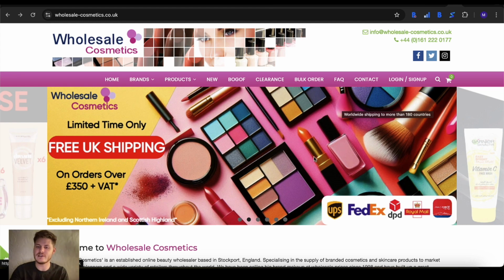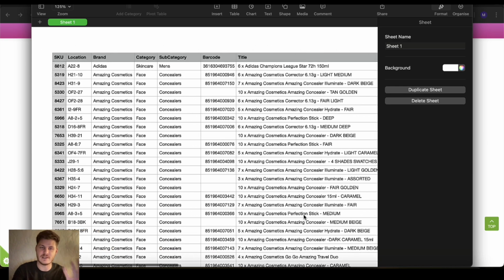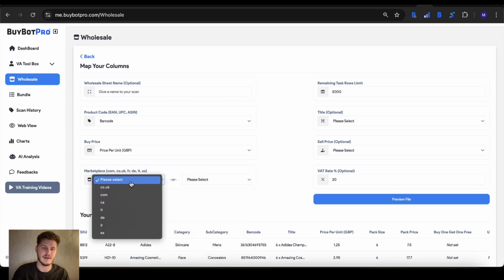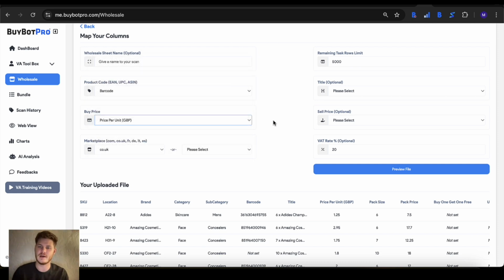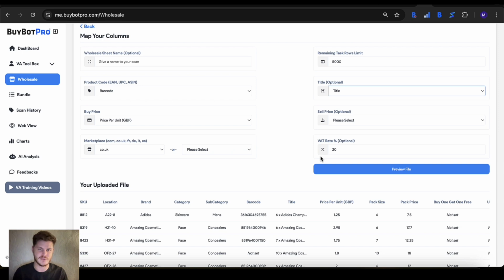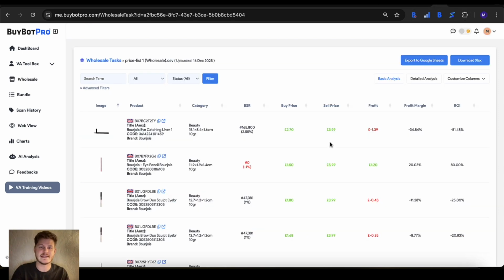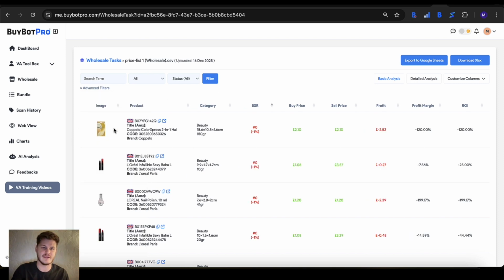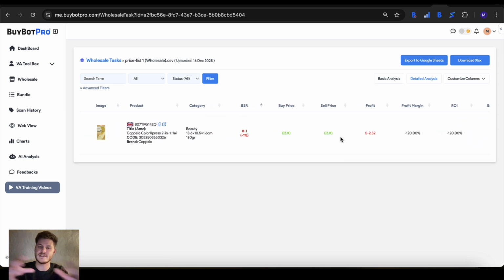What Makes A Good Wholesale Sheet For Amazon Deal Analysis?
In this video, I'll show you what's needed in a wholesale product sheet to be analysed efficiently with BuyBotWholesale.